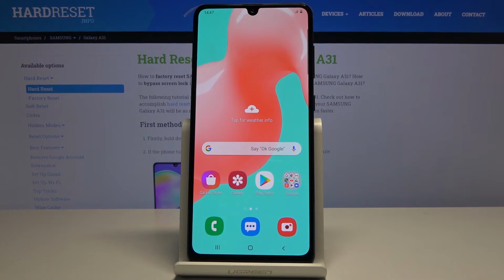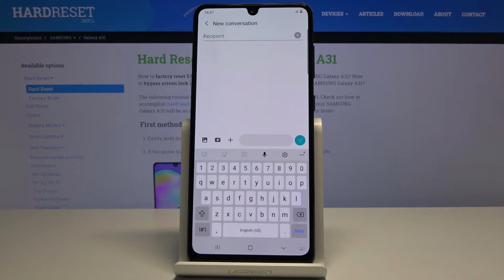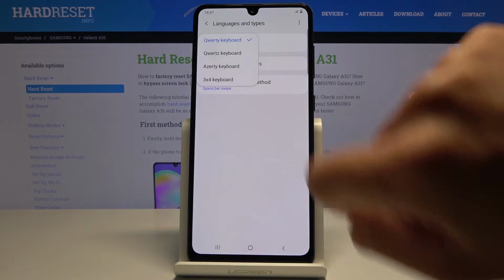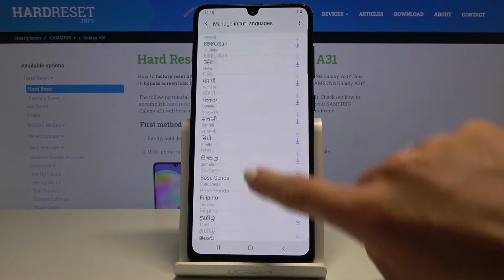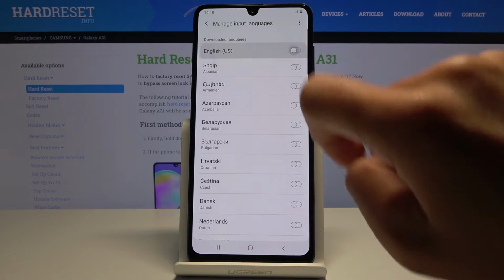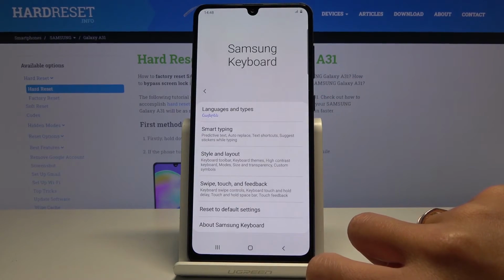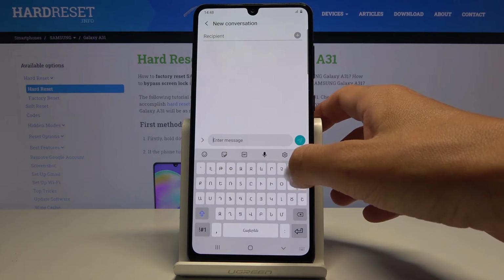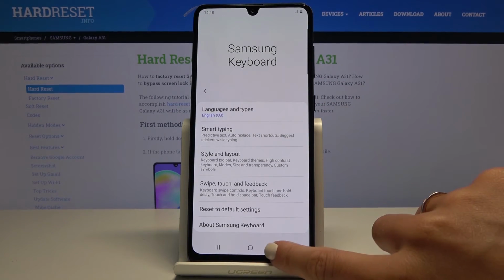How to Change Keyboard Dictionary in SAMSUNG Galaxy A31 - Keyboard Settings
Learn more info about SAMSUNG Galaxy A31:
In the above instruction, the method of changing the dictionary on the keyboard of the SAMSUNG Galaxy A31 has been shown. This operation allows you to delete all custom words that you have typed on the keyboard and return the keyboard dictionary to factory defaults.

How to reset keyboard dictionary in SAMSUNG Galaxy A31? How to restore keyboard dictionary settings in SAMSUNG Galaxy A31? How to delete saved words in SAMSUNG Galaxy A31? How to reset dictionary in SAMSUNG Galaxy A31?